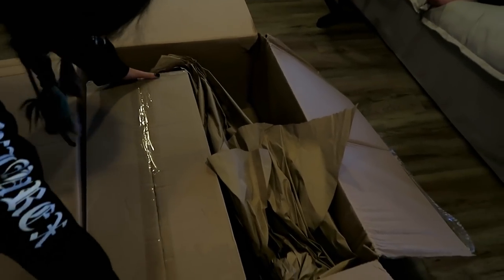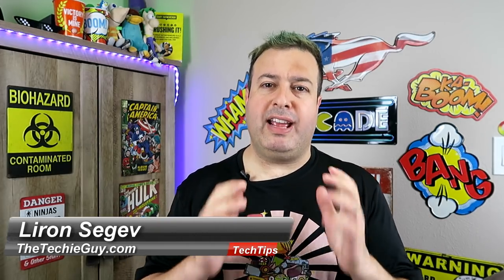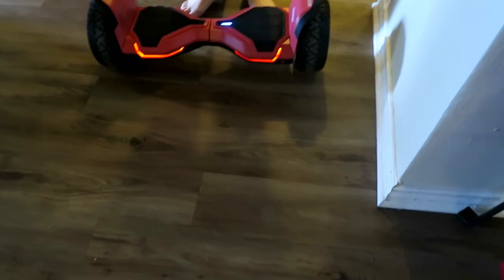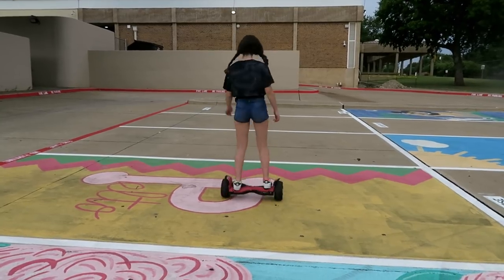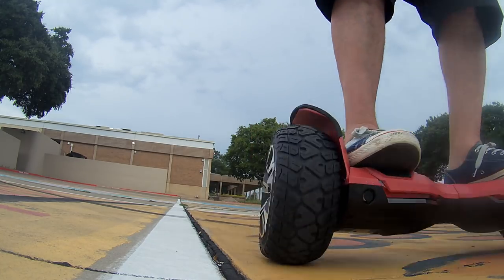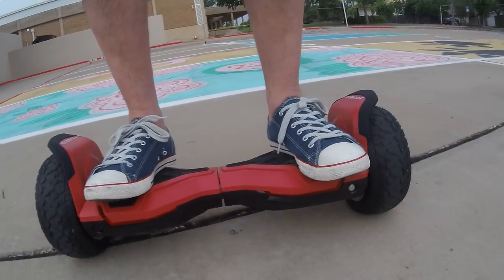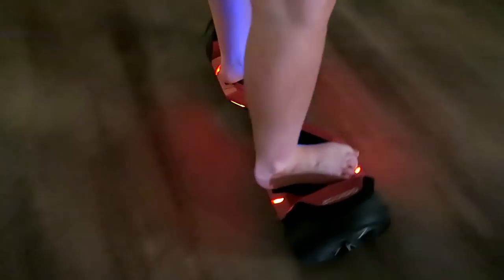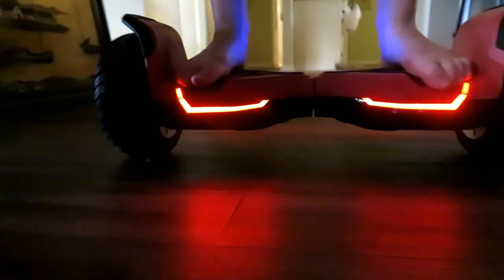Gyroor Warrior off-road Hoverboard review! Amazon Prime Deal Of The Day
This is the Gyroor Warrior 8.5 inch All Terrain OFF ROAD Hoverboard with built-in Bluetooth speakers and LED Lights and it is available on Amazon Prime Day Deal Of The Day (DOTD) at a reduced price!
I had the opportunity to review this hoverboard when I was wondering which is the best hoverboard and which hoverboard should I buy my kids. So I reviewed it on this week's TechTipTuesday

Some more Gyroor Warrior Hoverboard hardware on the deals of the day info:

SUPER STURDY & DURABLE – The Warrior 8.5 inch Off Road Hoverboard is made from a perfect combination of UL approved materials which make up its sturdy structure that guarantees durability while keeping you safe during rides and allowing you enjoy this hoverboard for years to come.
ALL-TERRAIN RIDES - With 8.5 inch solid tires and 700 watts motor you can be sure of a smooth and easier ride on all terrains. So, feel free to ride on grass, dirt, gravel or wet surfaces. Ride like a warrior!
BLUETOOTH SPEAKER INCLUDED – For the music lovers, we have added a Built-in branded high quality Bluetooth speaker to allow you play your music when riding the hoverboard.
SELF BALANCING BOARD – The Self balancing technology used for this hoverboard makes it easier and safe for new riders.
OUR SAFETY PROMISE – This hoverboard is UL2272 certified and this means it has passed strict electrical and safety test to assure safe charging and rides.